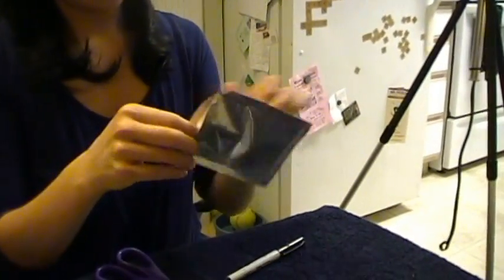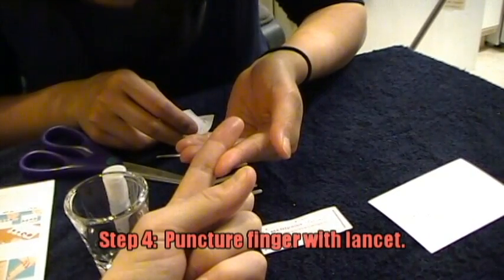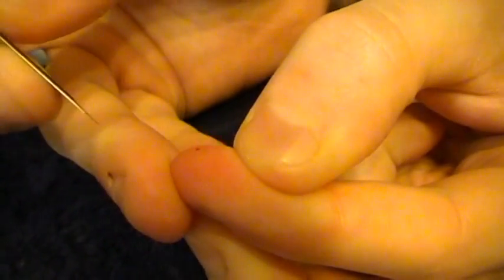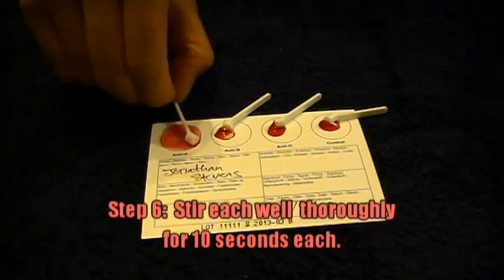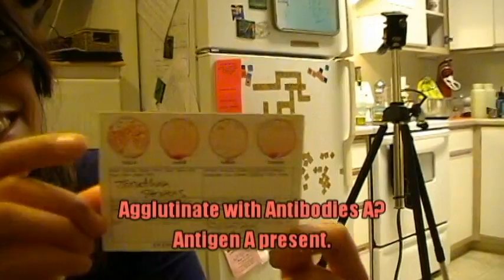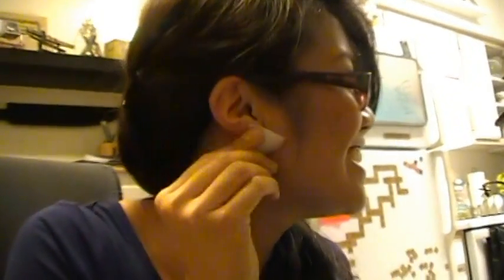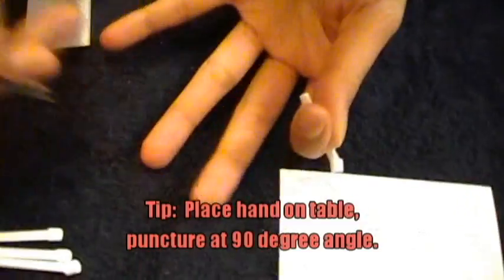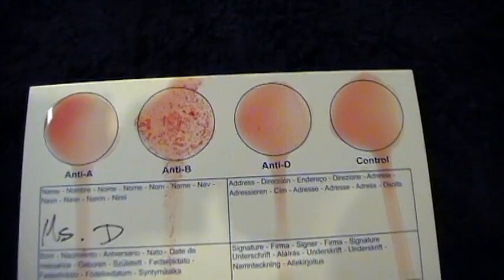How to Determine your Blood Type Using EldonCard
[UPDATE: I recently used spring-loaded lancets for this lab.  They worked great.  Here's a video showing my experience with them This is great to show kids to take away the fear of using this unknown object.

I made this video to show my students my experience with the EldonCard.  After I did this experiment with around 75 students, I have some tips that I don't show in this video.

1)  If a person is helping you (which I highly recommend) have that person wear gloves.
2)  When disinfecting with the alcohol swab, use an outward circular motion (instead of sweeping microorganisms back onto your finger)
3)  Use a pipette to get the one drop of water.  (Don't use the bottle that Carolina provides)
4)  Be properly hydrated before pricking your finger (this allows your blood to flow faster after being pricked)
5)  Have everything ready and to do the steps in the correct order instead of by doing by memory (this caused the students' wounds to clot before getting out the blood)
6) The person that is pricked should squeeze out his blood on the EldonStick.  The person helping should hold the EldonStick for them while they do this
7) Prick the finger towards the side of the finger, rather than the center.  I think this might cause less pain since less nerves are located there.
8) To help get blood out quickly, after being pricked, make sure you are standing up.  Place your arm with elbow upwards and hand pointed at the ground (like an upside down "L").  Then  with your other hand, make a very tight fist on the pricked finger and squeeze tightly downwards, like you are trying to milk a cow.
9)  TILT THE CARD IN THE CORRECT ORDER.  The one thing that really messed up some of my students' results is that they didn't tilt upside down first and then right side up.  If tilted incorrectly, the water in one field can spill into another field, causing the antibodies from both fields to mix and the results to be inaccurate.
10)  Protect your results using clear packing tape if your card doesn't come with "fixation foil"
11)  If someone faints at the sight of blood (I had a student faint while watching the instructional video) be sure to allow that person to lay on the ground until they recover.  Picking up their legs also helps restore blood flow back to the brain .
12)  Using lancets from a glucose meter doesn't work because the prick is way too small to get a decent amount of blood out.  Use the lancet that comes with your kit.

If you want a single EldonCard, I found this link on Amazon for a card that costs $11.95

If you're interested, this is the EldonCard kit that I bought from Carolina if you need a class kit of 25.

I don't recommend this kit for a few reasons.

1)  The bottles they give (in place of the micropipette) are useless.  Not to mention, they give 4 of these bottles for a class of 25 students which makes no sense to me.

2)  They provided a DVD for both of the kits I had ordered, which just seemed wasteful.  I thought this should be sold separately, since I now have 2 identical DVDs

3)  The DVD shows items provided with this kit that aren't provided by Carolina, like a protective cover for your results, a cotton ball, and most importantly, the pipettes!

 (I'd rather order a kit that comes with the protective cover, a.k.a. fixation foil, for each card; however,  I've provided packing tape for my students to tape up their cards which works just as fine I believe.)